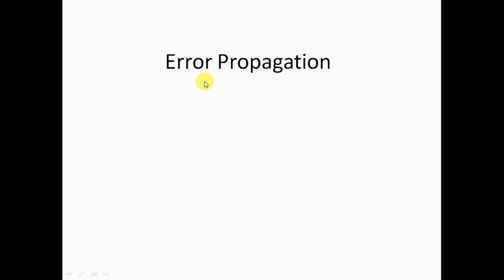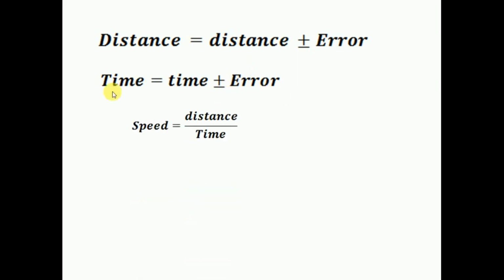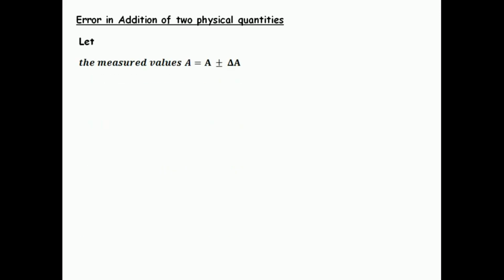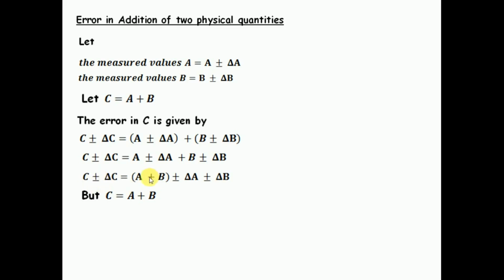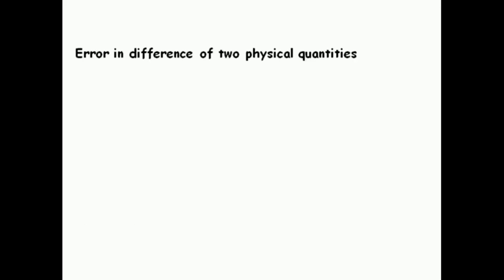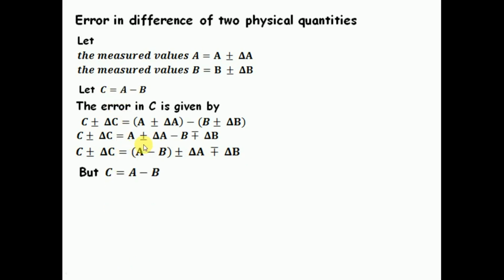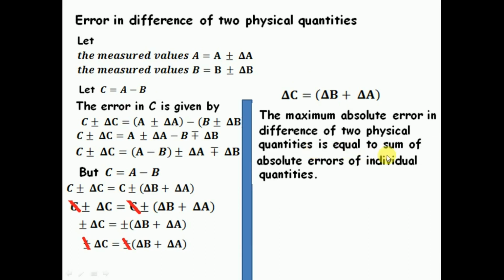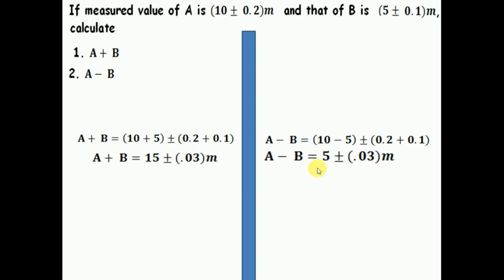Error propagation in sum and difference